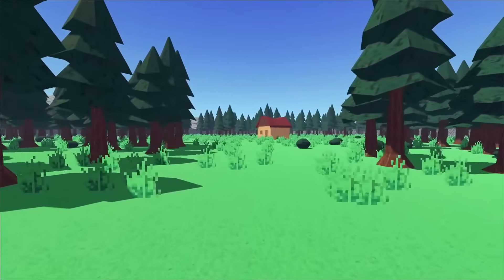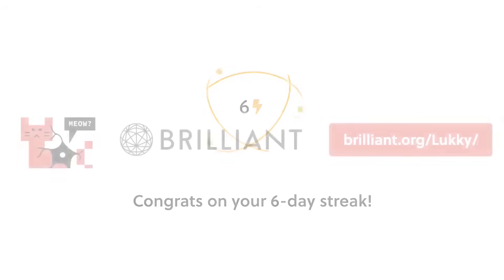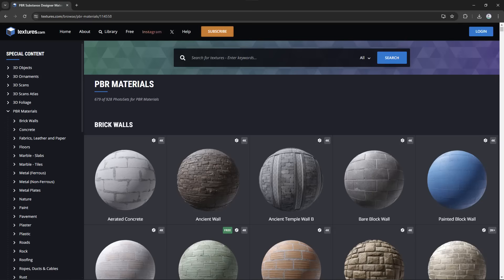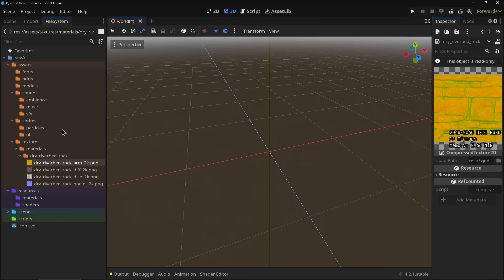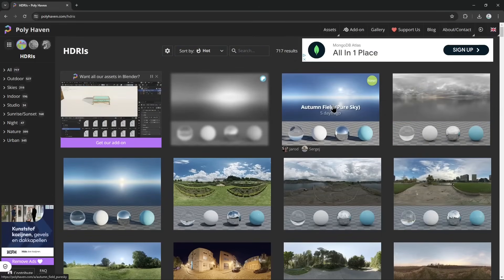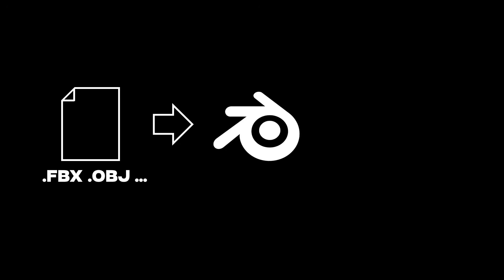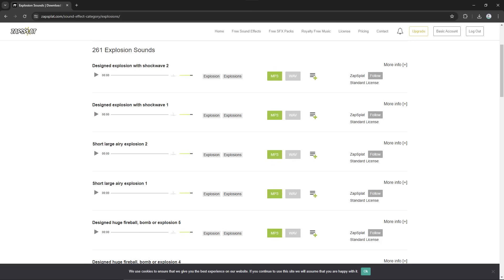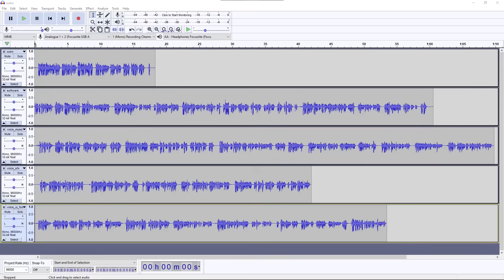My Godot Toolbox! Assets, Shaders, Music, SFX, Models & More!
To try everything Brilliant has to offer—free—for a full 30 days, .

Textures

Models

Shaders

Fonts / UI

Sound effects

Music & ambience

Software